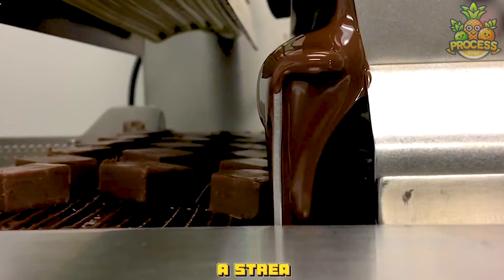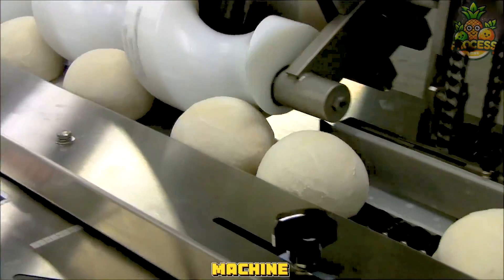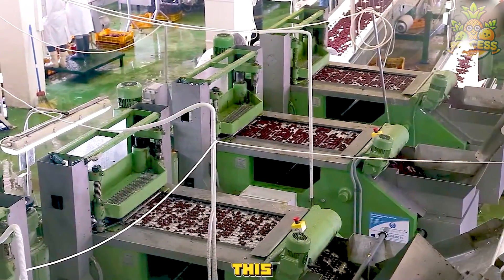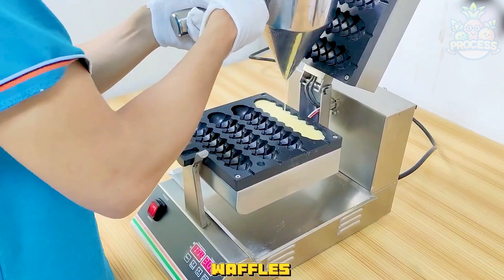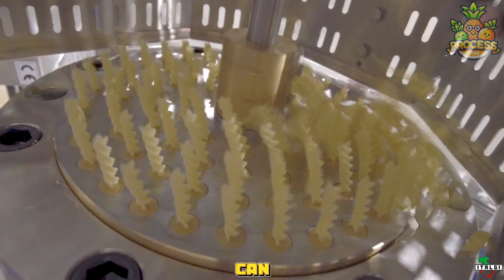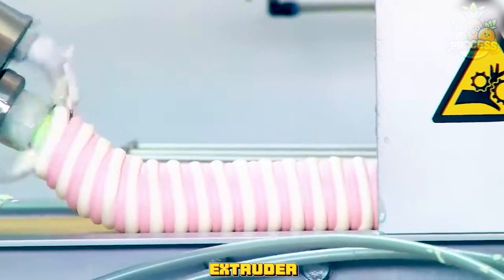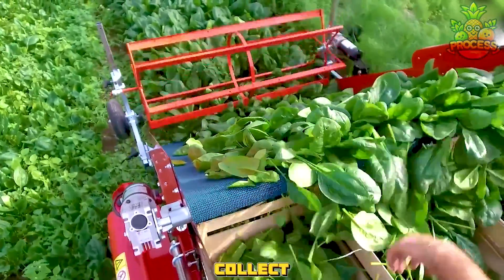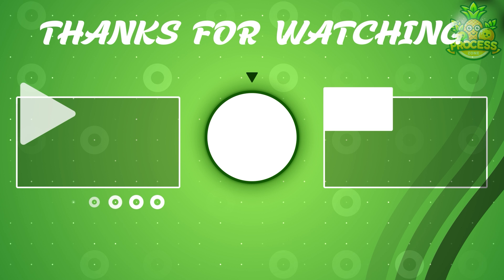Modern Food Industry Machines That Are On Another Level ▶1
Whether you're a food industry professional, an engineering enthusiast, or simply curious about how your favourite foods are made, this video offers a fascinating glimpse into the world of food processing machines in factory environments. Don't miss out on this immersive experience! Let's dive deep into the fascinating world of food processing together!

1:04 Soft Sponge Cakes
1:50 Sea Shells Cleaning
2:35 Best Candy Ever
2:51 Big Hulk Foam
3:57 All Cleaned Cherries & Pitting
5:18 Fish Slicing
6:28 Satisfying Candy
8:22 Chunky Mango Syrup
9:39 Swirled Ice Cream Rolls
10:49 Ice Cream Freezing
12:38 A Worthy Stop!

Welcome to Process Zone. We'll take you where cameras usually aren't allowed. Join us as we explore the fascinating world of manufacturing and discover the secrets behind some of the most popular products you use every day.